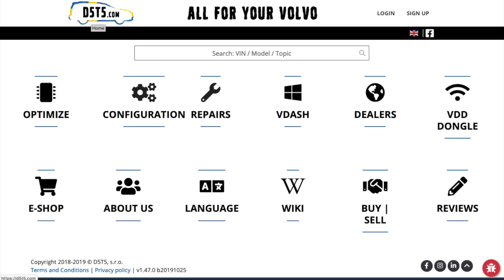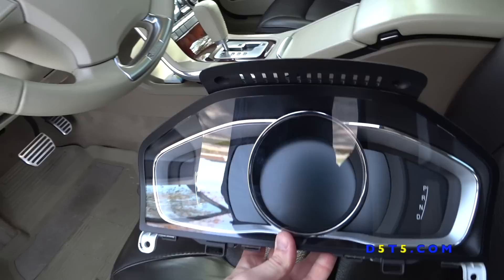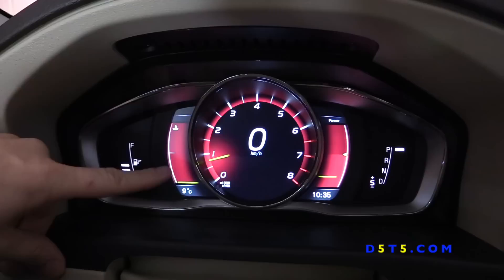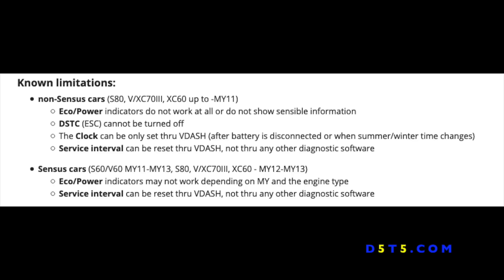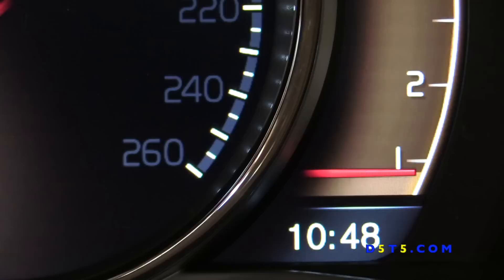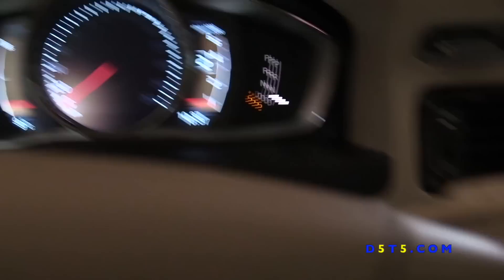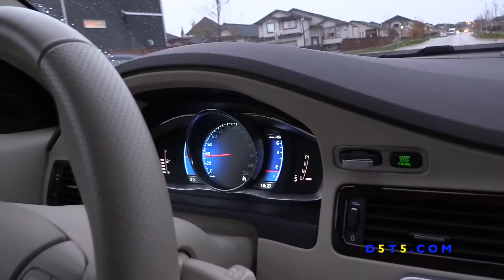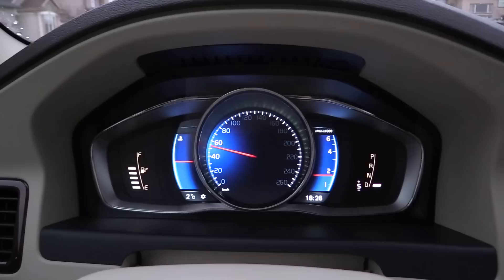TFT Retrofit on Volvo P3 Platform through D5T5.COM & VDASH. Works!!!!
Installed TFT cluster on my 2009 Volvo XC70 T6.
Thanks to the guys from D5T5.com and Vdash software.